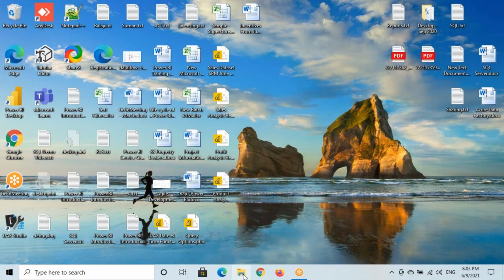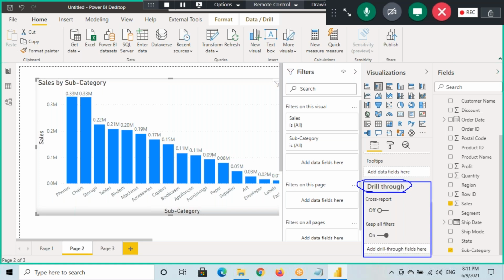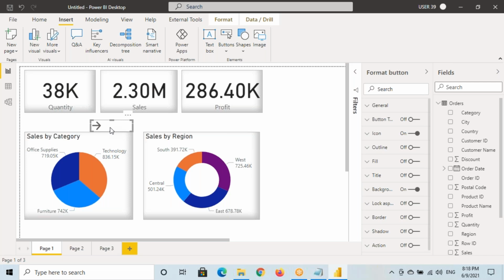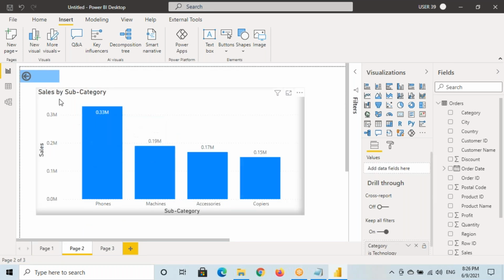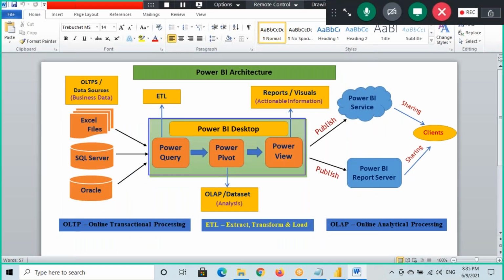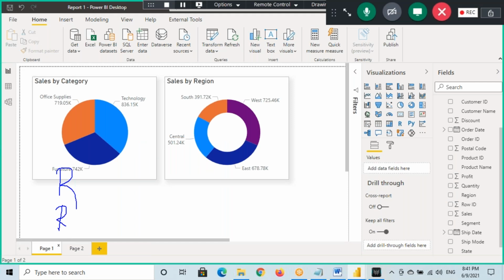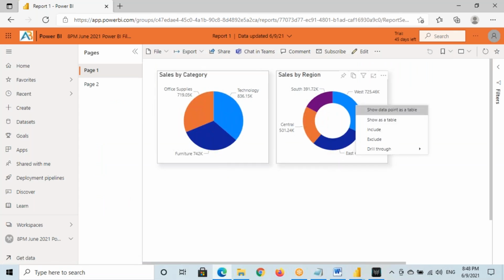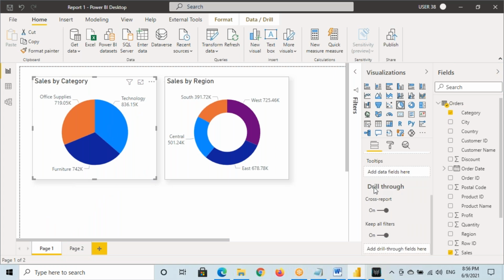Power BI DrillThrough Filters Explained | Step-by-Step Tutorial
Want to create interactive and user-friendly reports in Power BI? In this video, we’ll show you how to use DrillThrough filters to add powerful drill-down capabilities to your dashboards. Learn how to link visuals, pass filters across pages, and let your users explore detailed insights with just a click.

Whether you're a Power BI beginner or an experienced analyst, this tutorial will help you master DrillThrough filters and create dynamic reports that drive better decision-making.

📌 In this video, you’ll learn:

What DrillThrough filters are in Power BI

How to create and configure a DrillThrough page

Tips for setting up Back buttons for seamless navigation

🎓 About Analytics Benchmark Trainings
Analytics Benchmark provides the Best Microsoft Power BI Online and Classroom Training. Founded by a team of experienced and certified IT professionals, we are driven by a passion for training and a commitment to excellence. Our motto: “Training is Our Passion and Excellence is Our Goal.”

Since our inception, we’ve consistently delivered high-quality training to students, working professionals, and organizations—ensuring 100% satisfaction. We guarantee the best Microsoft Power BI training experience, thanks to our professional, passionate, and dedicated trainers.